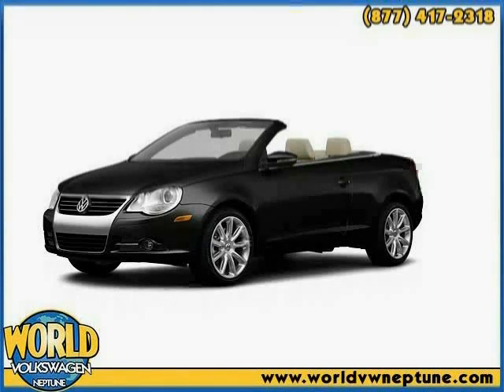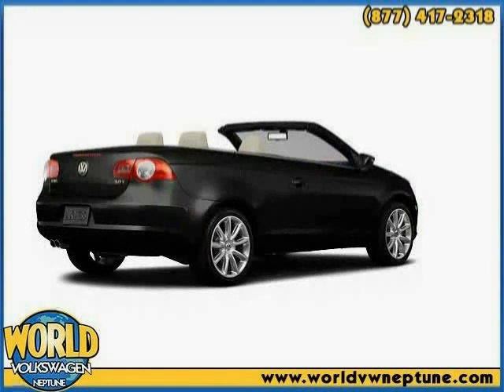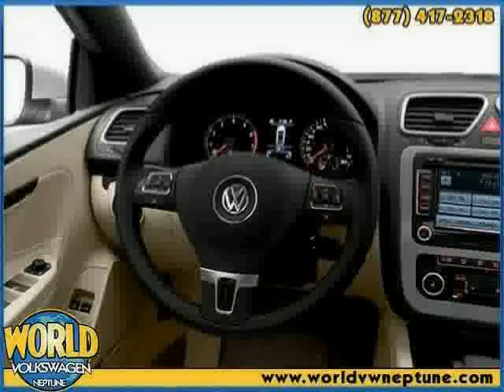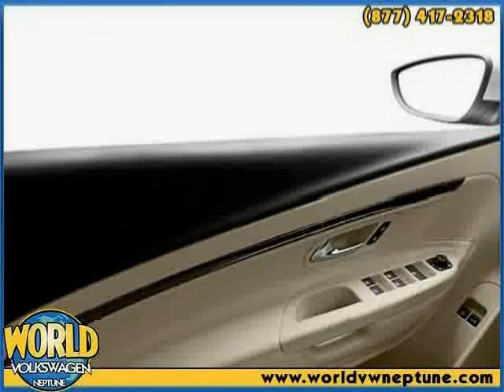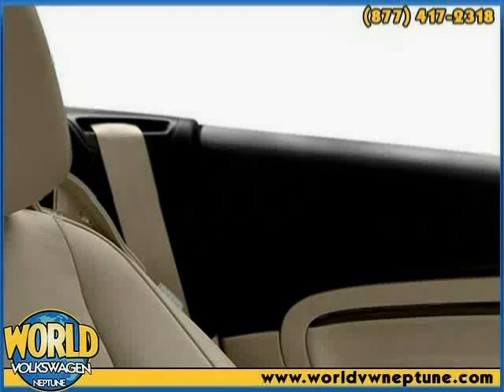used Volkswagen Eos NJ New Jersey 2011 located in Jersey Shore at World Family VW of Neptune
This used Volkswagen Eos NJ 2011 is located in Jersey Shore and is offered by World Family VW of Neptune and can be compared to any used Volkswagen Eos New Jersey :